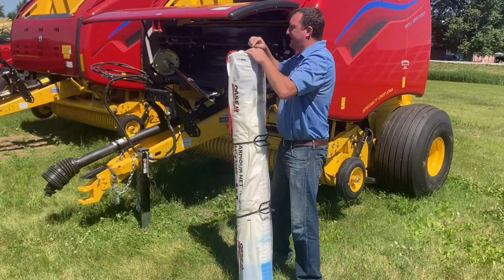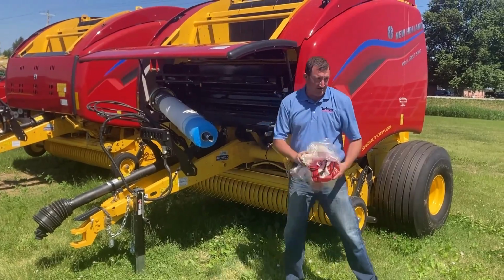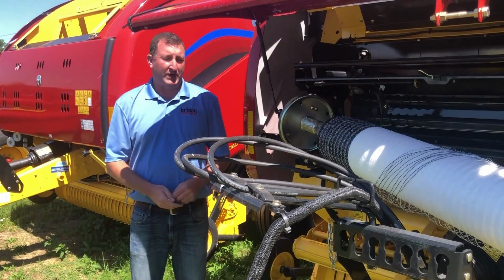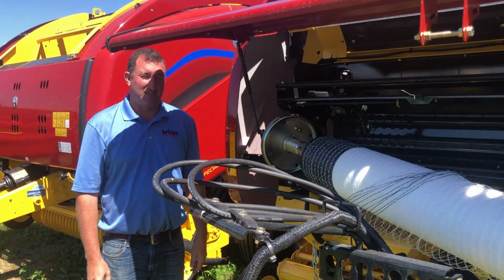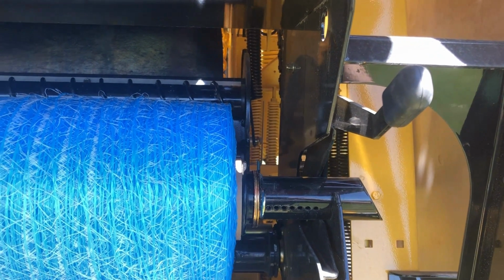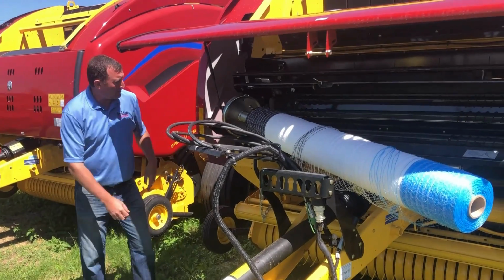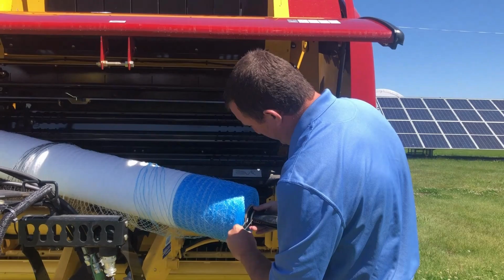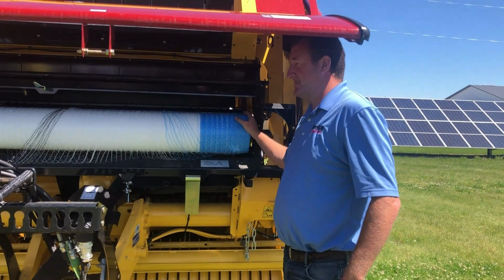Avoid Mistakes: Balers Adjustments for Edge to Edge vs. Over the Edge Netwrap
Bridon's Mike Mefford loading netwrap onto a 5' Used Baler and showing proper adjusments so the netwrap is properly adjusted for edge to edge or over the edge netwrap.
0:00 Loading the netwrap into the baler
0:30 Cone and Washers
1:01 Adjusting for Edge to Edge or Over the Edge
2:19 Netwrap doesn't get all the way out to the width of the forming chamber
2:36 Fixing the problem